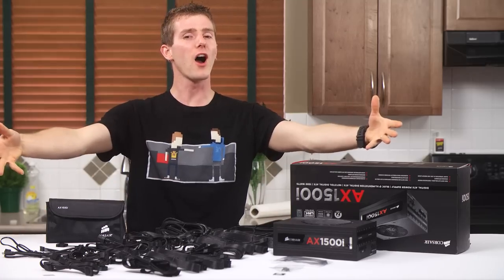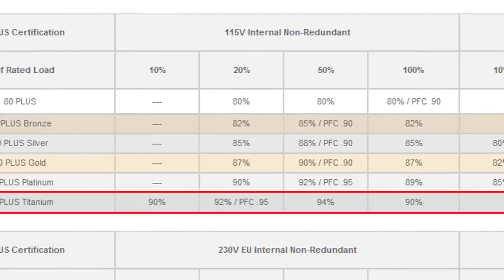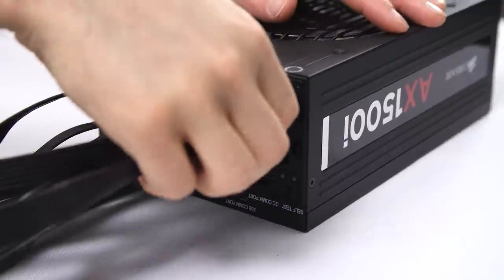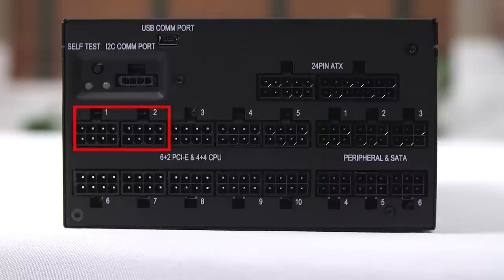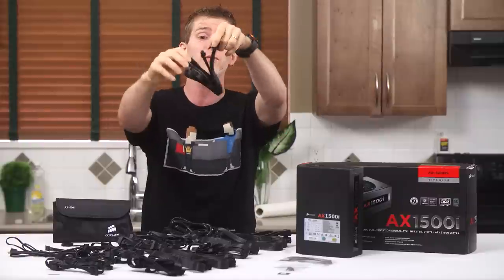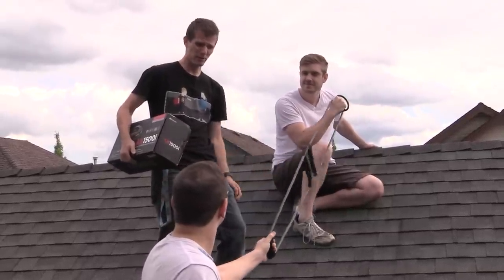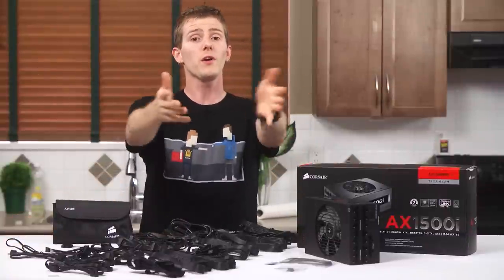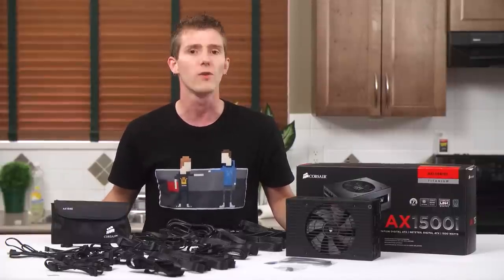Corsair AX1500i - The Best Enthusiast Power Supply. Period.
Corsair's AX1500i is the finest beast of a power supply that we've ever seen... So after admiring its perfection for 8 minutes we flung it off the roof with a slingshot.